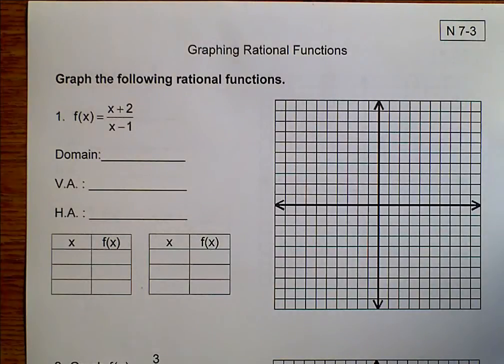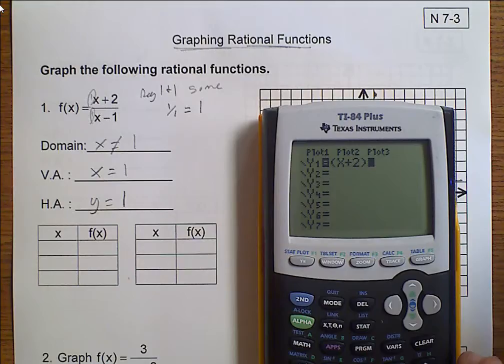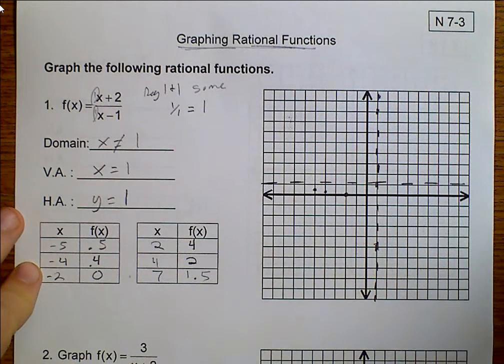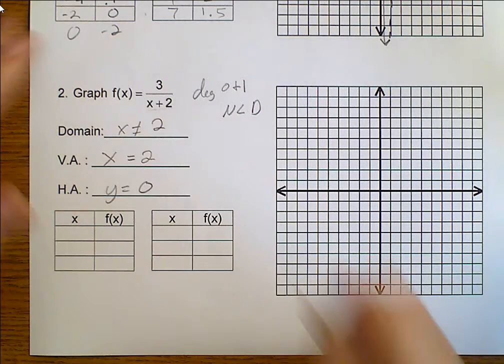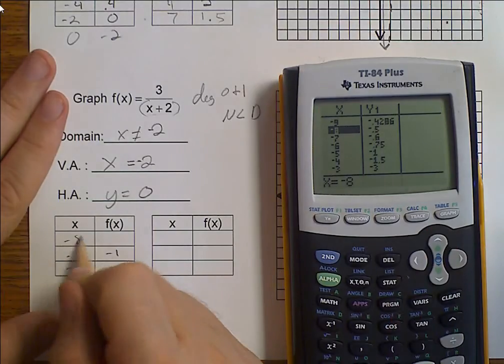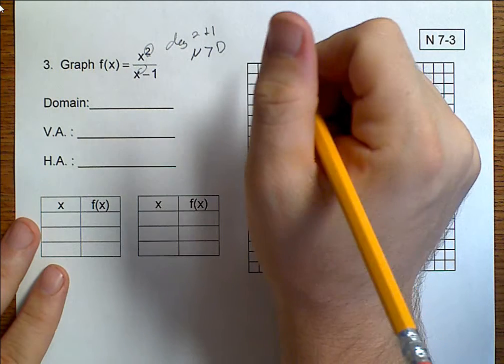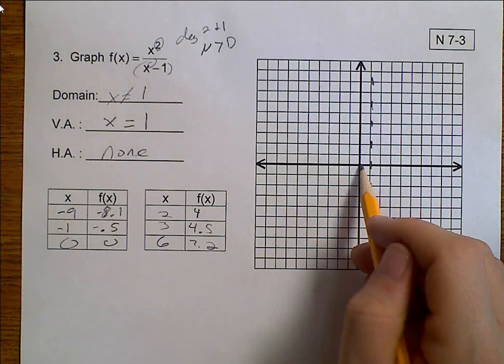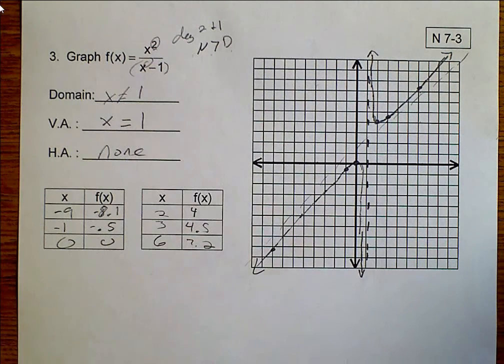Algebra 2 (Topic 7-3) Graphing Rational Functions